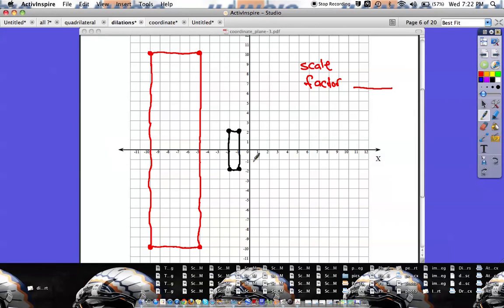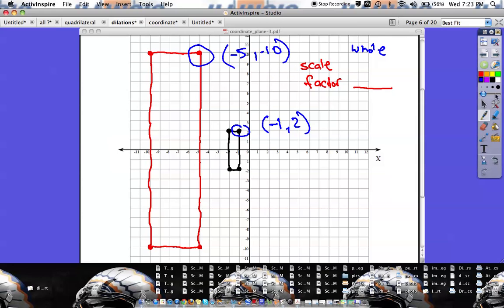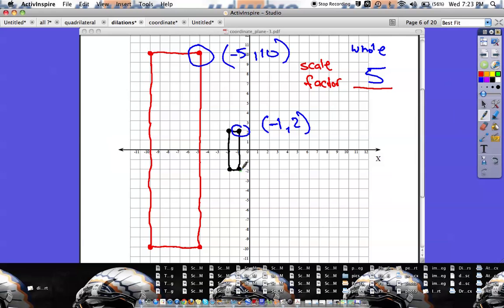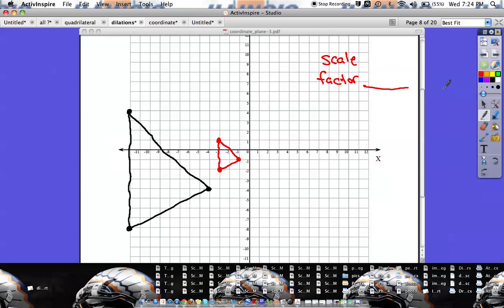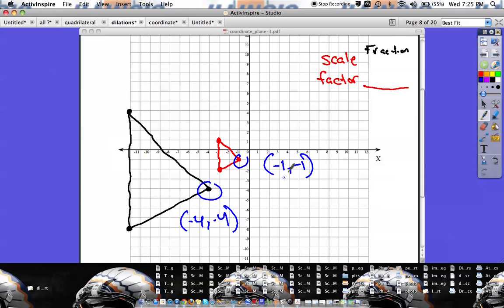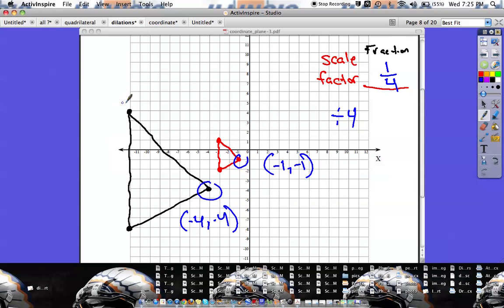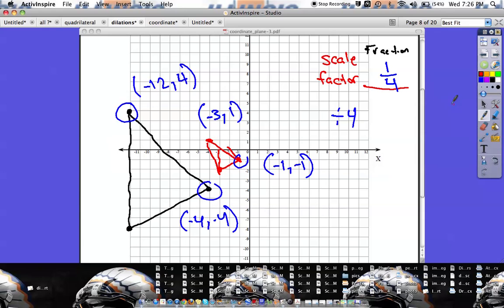Dilations Part Two